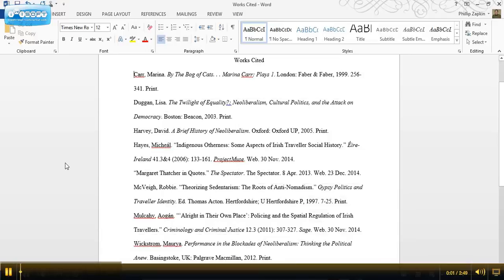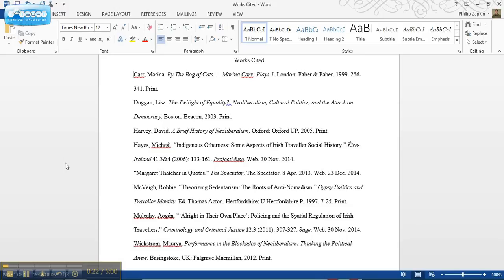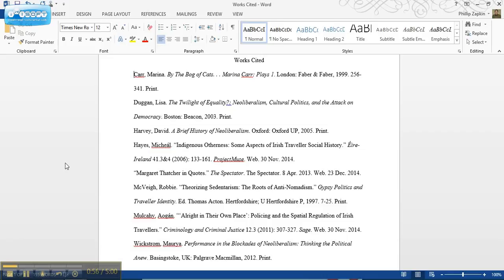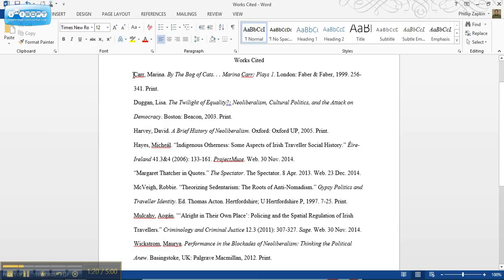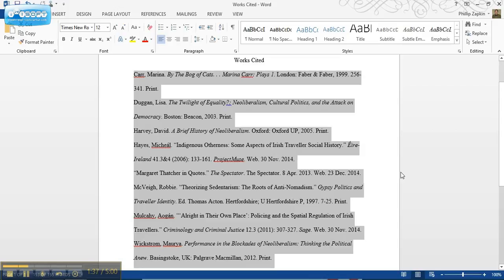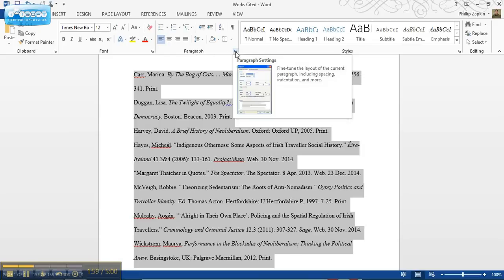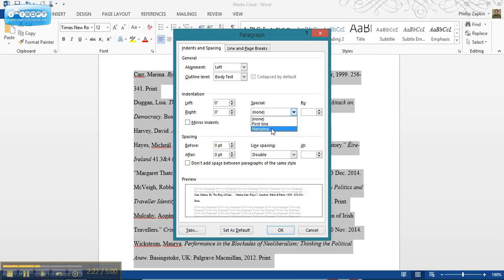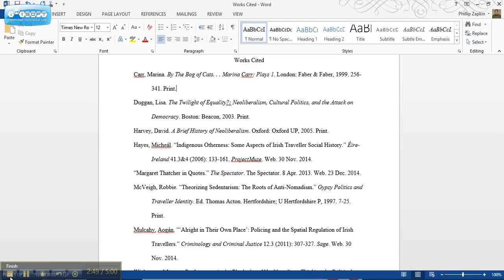Hanging Indent--Writing Notes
Hanging indents are required to properly format a Works Cited/References page in MLA, APA, and Chicago formats. This video shows how to automatically set up a hanging indent on MS Word in Windows.